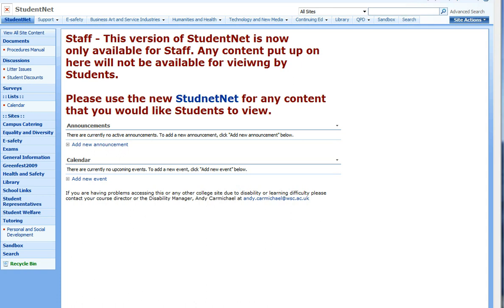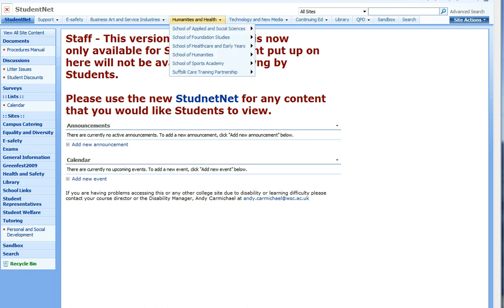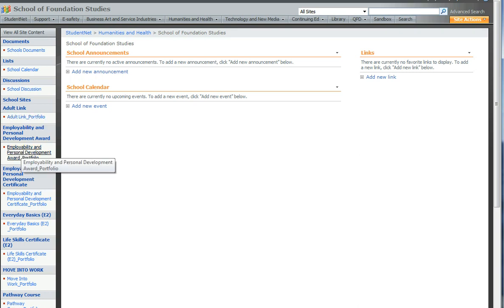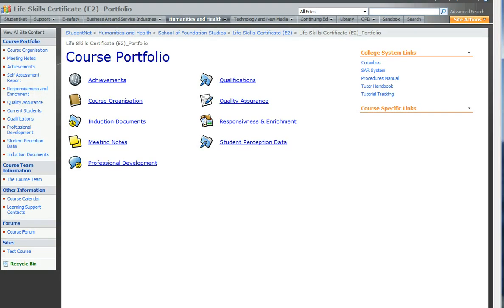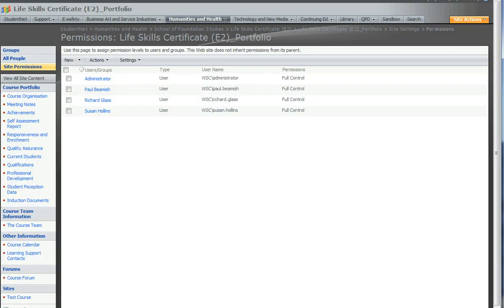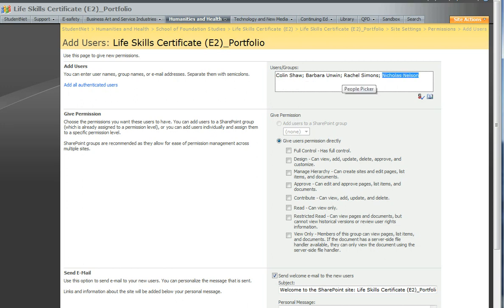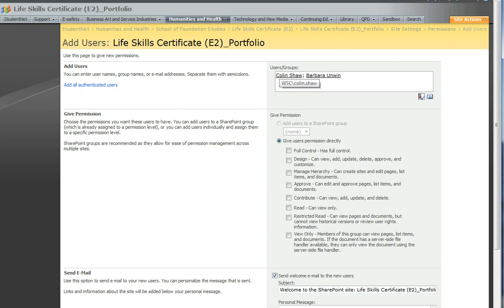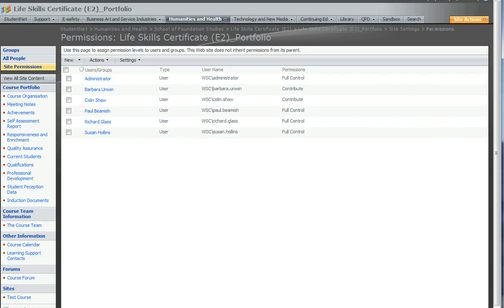Give permission to view the Course Portfolio Site on OLD StudentNet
This video shows you how to add people to the permission list so they can view the Course Portfolio site on OLD StudentNet.